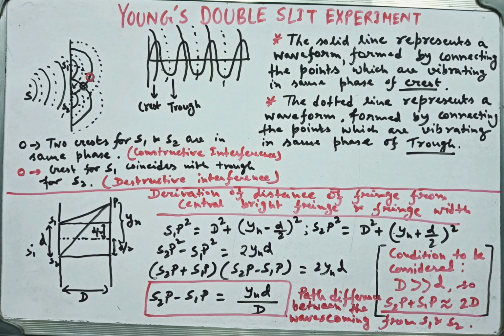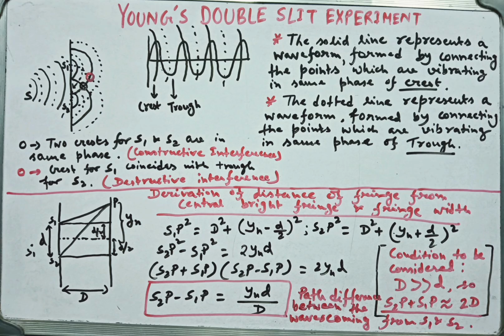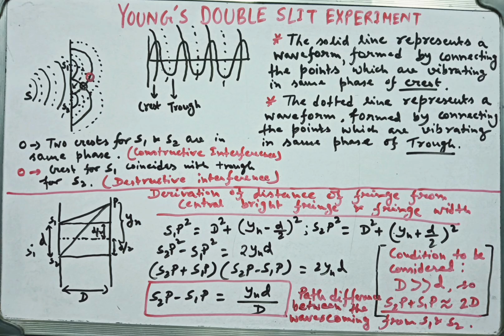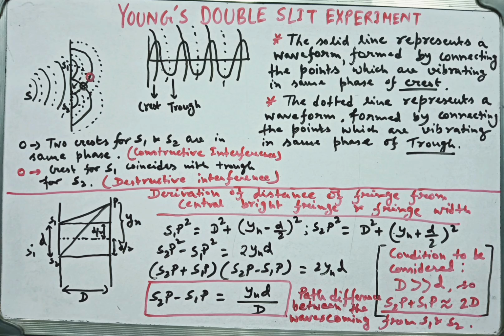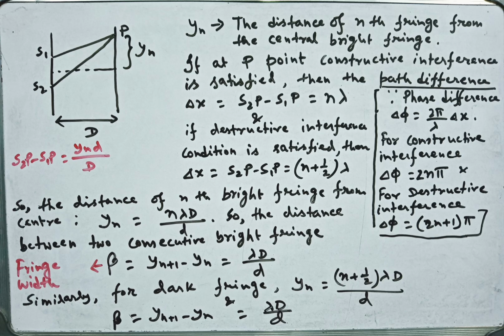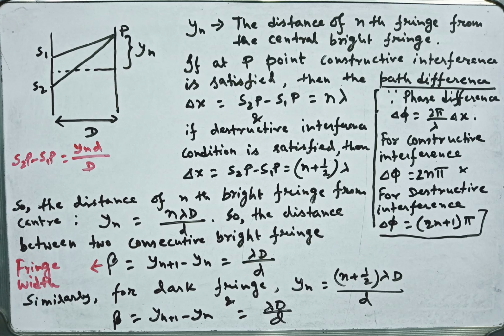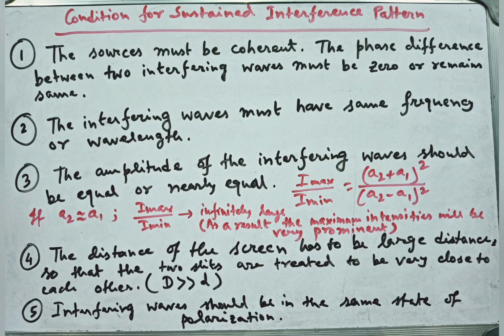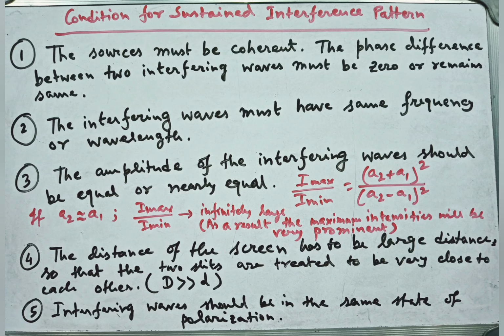Young's Double Slit Experiment | Interference by Division of Wavefronts